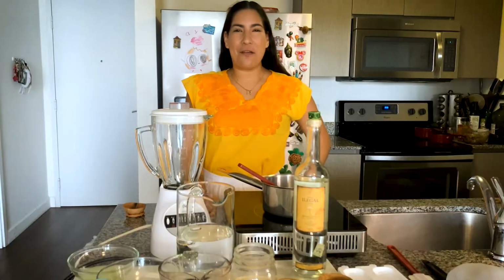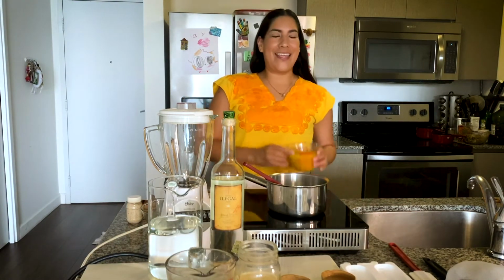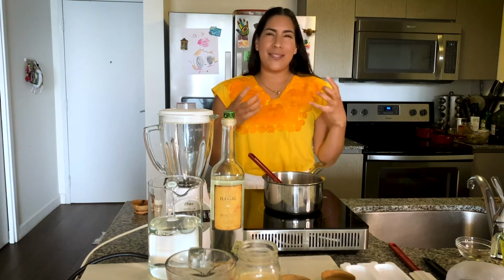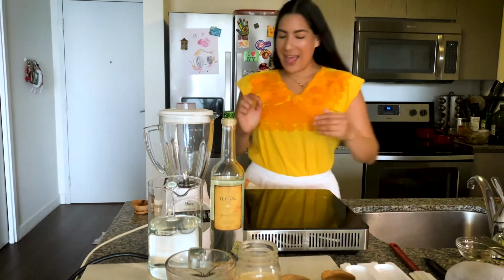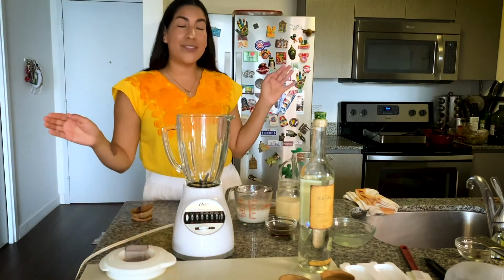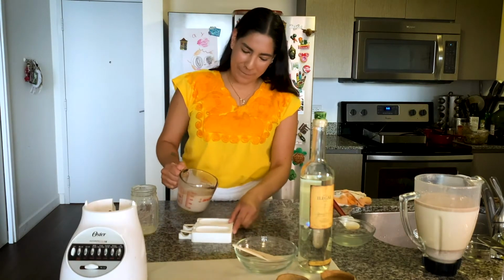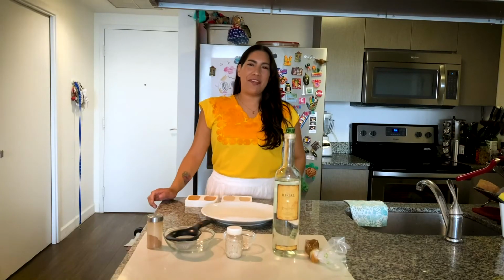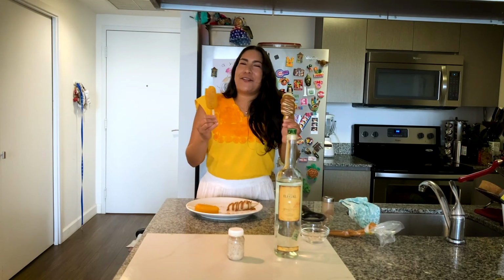Dinner + Mezcal: Karina Rivera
Watch Chef Karina Rivera make her twist on a Mexican favorite on this new episode of Dinner + Mezcal

Shopping list:
**Mango and mezcal paleta**
• 1 cup mango purée
• 1 ea chile de árbol
• 1 1/2 tbsp invert sugar / agave syrup
• 1 ea lime juice
• 1 shot Ilegal Mezcal
• Spicy sal de gusano / chili powder

**Horchata and mezcal paleta**
• 125 g soaked rice
• 1 1/2 tbsp cinnamon powder
• 1 1/2 tbsp vanilla extract
• 1 lt water
• 150 g condensed milk
• 150 g evaporated milk
• 1 shot Ilegal mezcal

Chef Karina is a Food Network baking champ finalist and founder of Women Chefs 305 - which promotes equality and empowerment for women in the Food & Beverage industry in Miami

A beautifully balanced mezcal with a notorious history that includes smuggling and weeklong parties in Café No Sé, a clandestine bar and music hub in Antigua, Guatemala.  Handcrafted in small batches by fourth-generation mezcaleros, our Joven, Reposado, and Añejo mezcals are all made with perfectly ripe, sustainable Espadín agave, double distilled in the Santiago Matatlan Valley of Oaxaca, Mexico.​ ​Commitment to quality is apparent in every step of our process, from harvest to first sip.